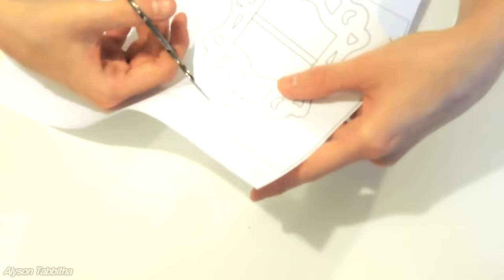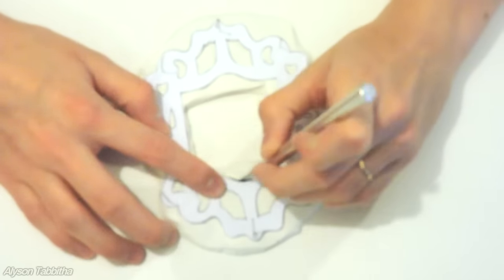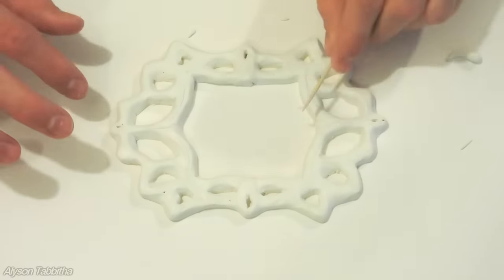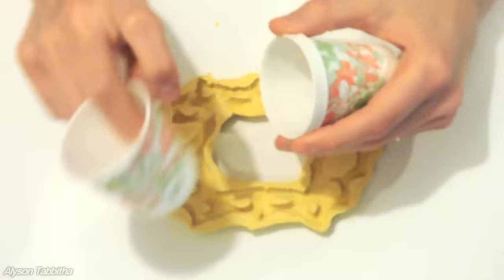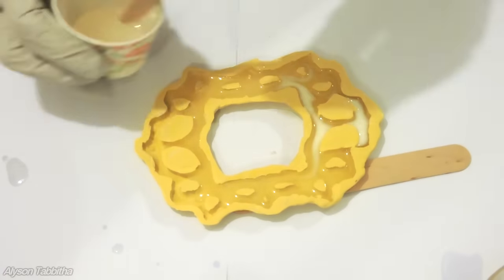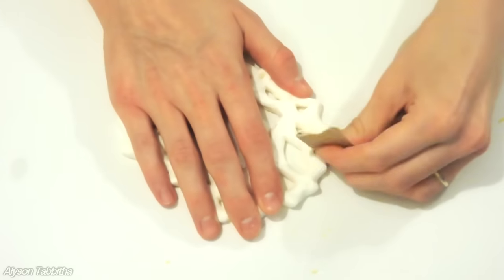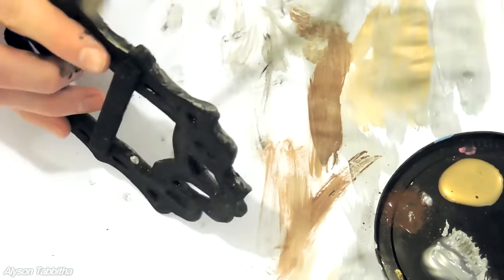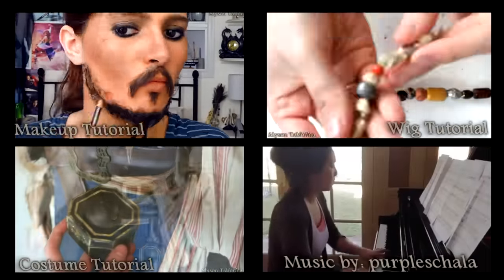Resin Belt Buckle How-To - Cosplay Tutorial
I made this belt buckle for my Jack Sparrow Costume, and it's a really easy way to make durable accessories for cosplay, so thought I would share with those that didn't know how to use it!

(Sorry if some clips are blurry, this video was recorded like 2 years ago and I had a different camera and didn't know how to work it. But I'm gotten much better since!)

Where I get my resin:

Amazing Mold Putty: